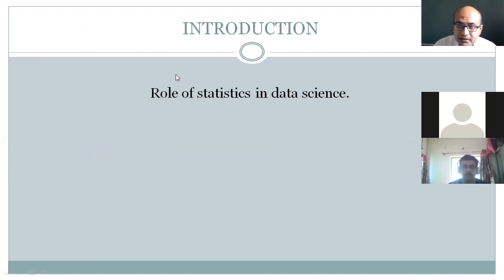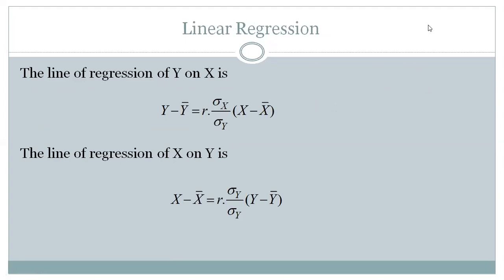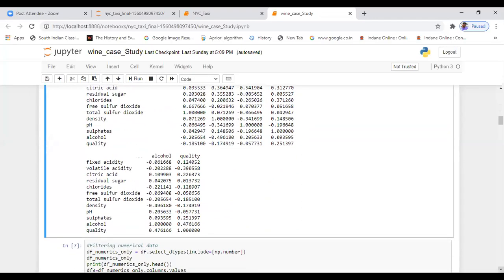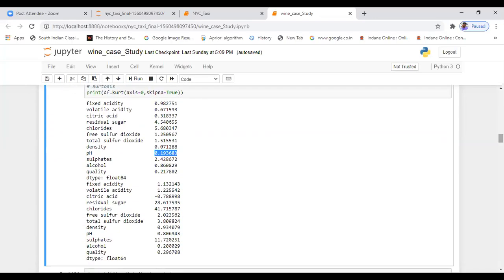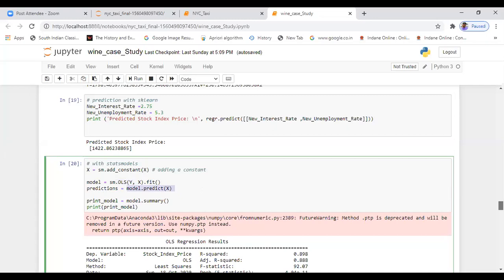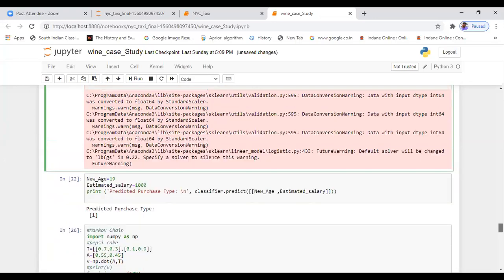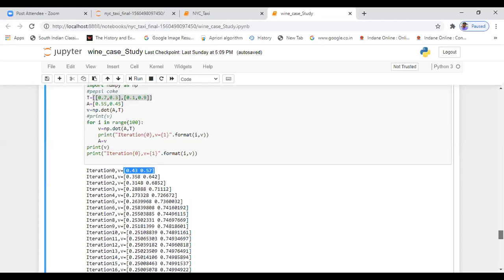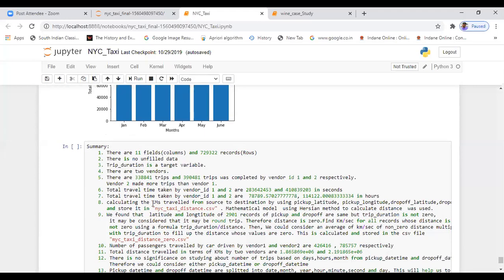Data Science - RKMVERI FDP - Day 1, Session 3